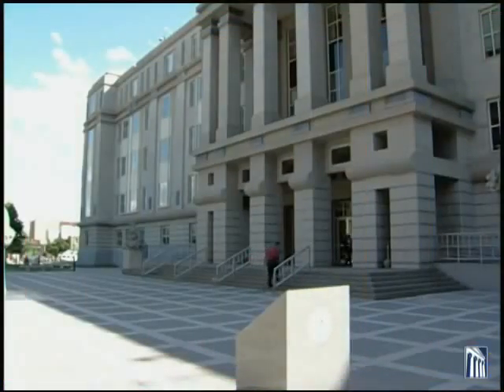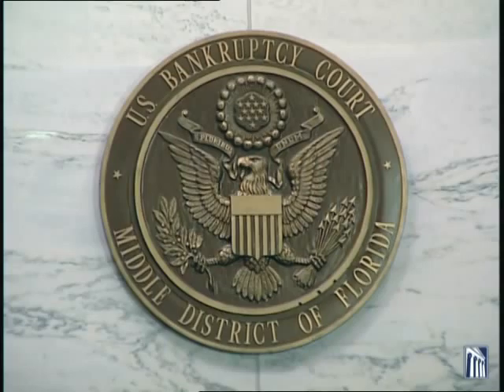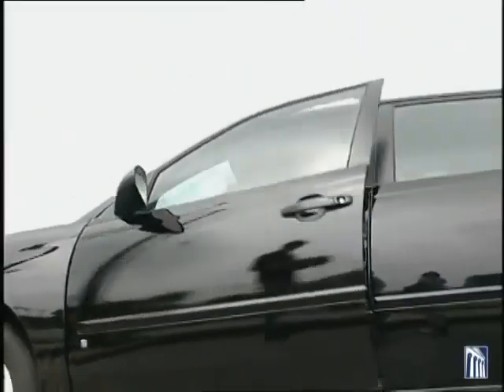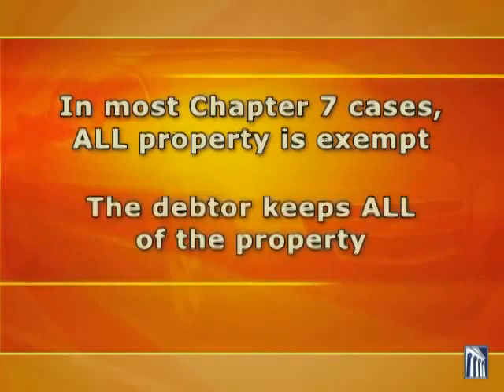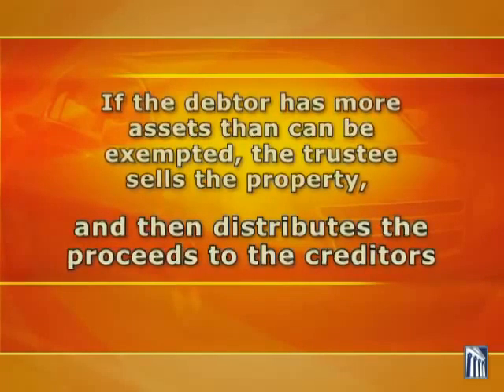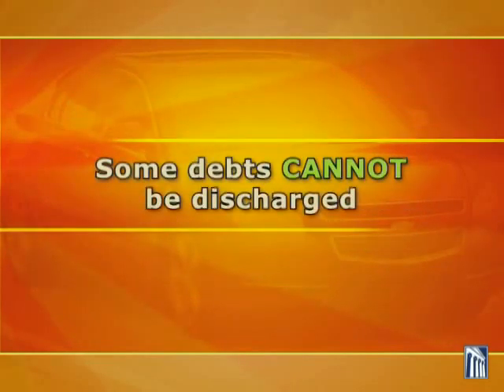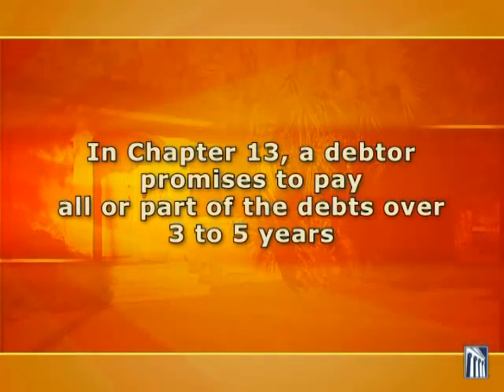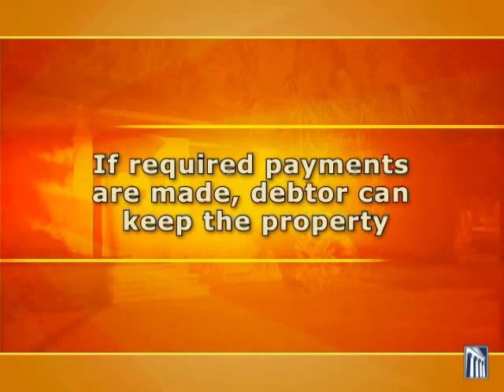Bankruptcy Basics Part 2 Types of Bankruptcy